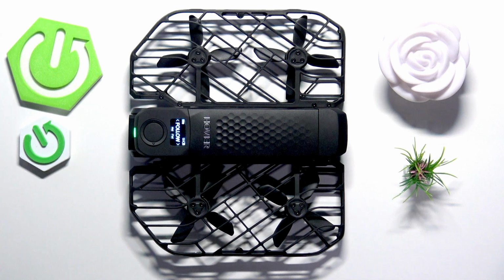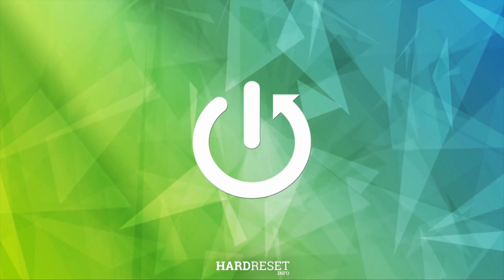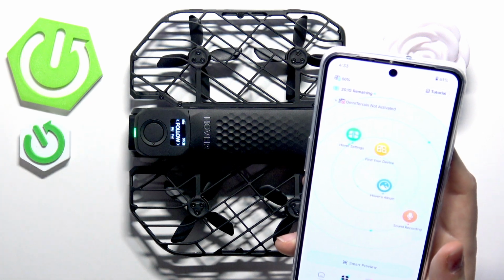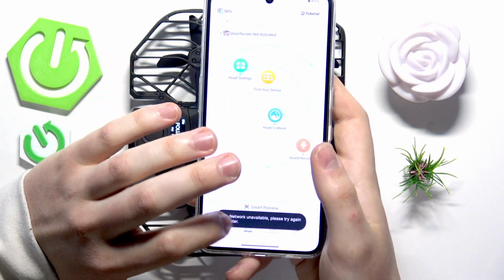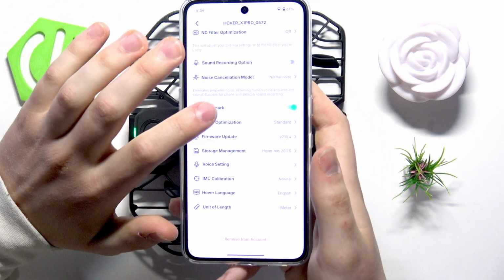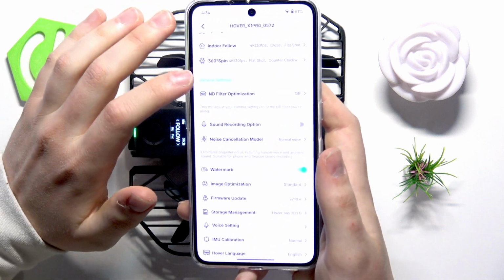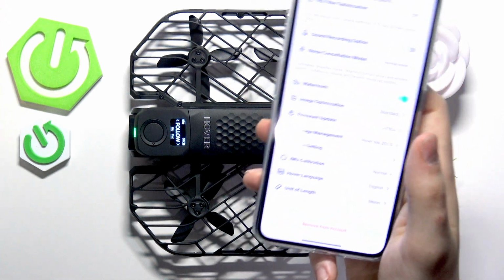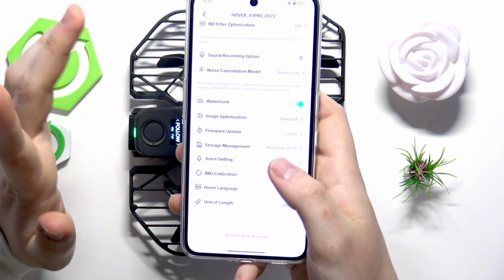HOVERAir X1 PRO – How to Access Drone Settings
If you want to customize your HOVERAir X1 PRO drone, knowing how to access the drone settings is essential. In this video, we show you step-by-step how to find and adjust the settings for your HOVERAir X1 PRO using the HOVER X1 app. You’ll learn how to open the settings menu, modify recording preferences for different flight modes, change general options, manage storage, update firmware, and more. Whether you need to calibrate the IMU, adjust sound recording, or set measurement units, this guide will help you get the most out of your HOVERAir X1 PRO drone.

How to access drone settings on HOVERAir X1 PRO?
How to change recording preferences in HOVERAir X1 PRO?
Where are the general settings in the HOVER X1 PRO app?

0:00 Introduction to HOVERAir X1 PRO settings
0:13 Download and install HOVER X1 app
0:18 Pairing the drone with the app
0:25 Navigating to the HOVER section
0:31 Opening the settings menu
0:39 Overview of available settings
0:48 Adjusting recording and general preferences
1:01 Managing storage, firmware, and calibration